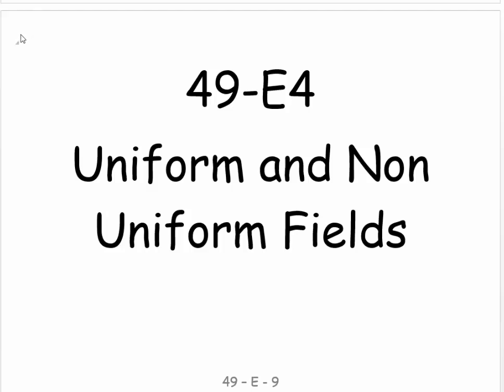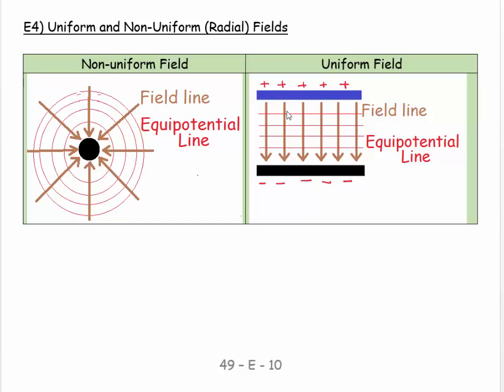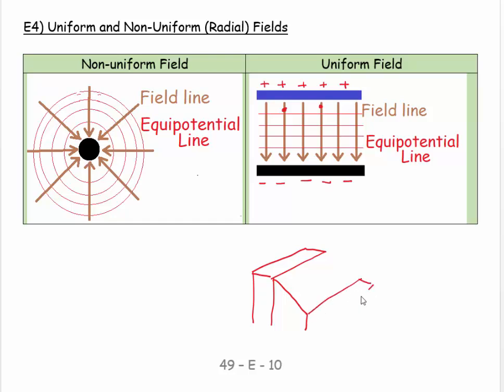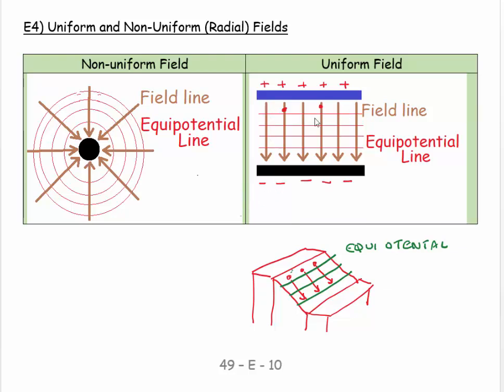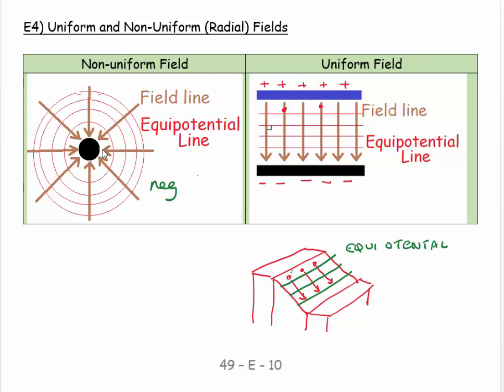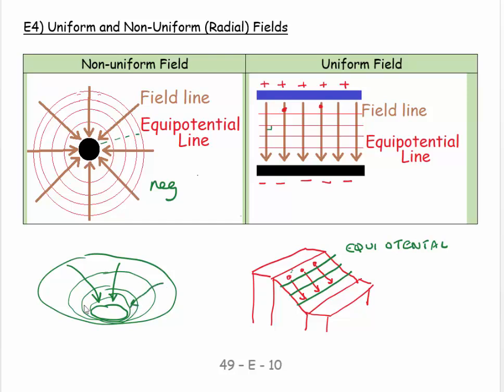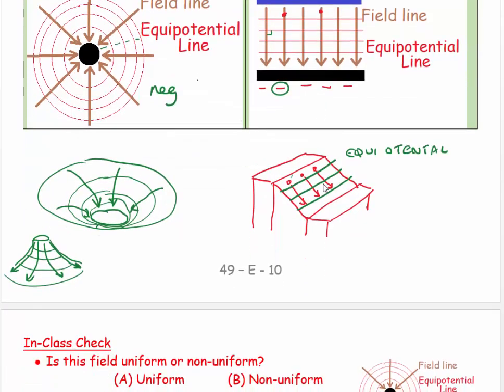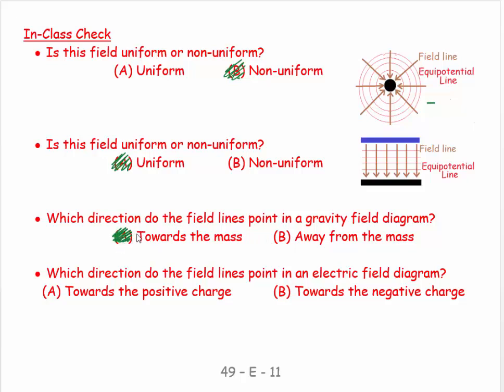49E4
Physics
General Physics
49E4
Uniform and Non-Uniform Fields